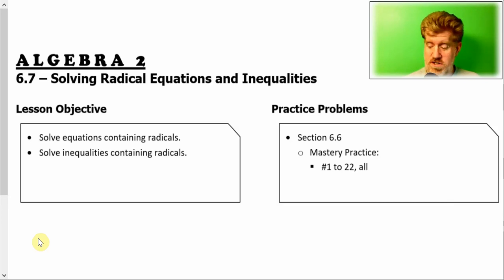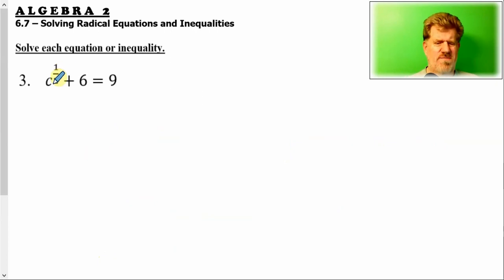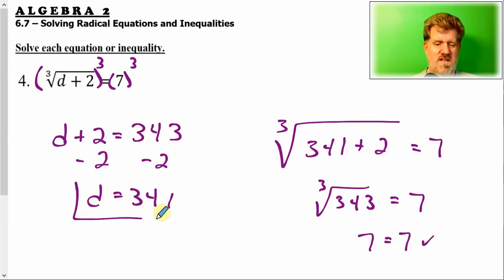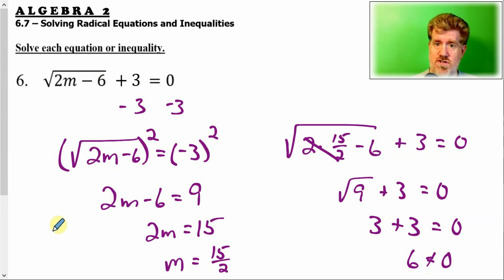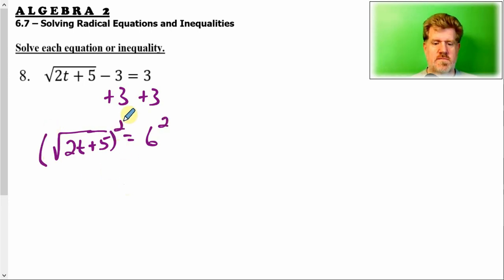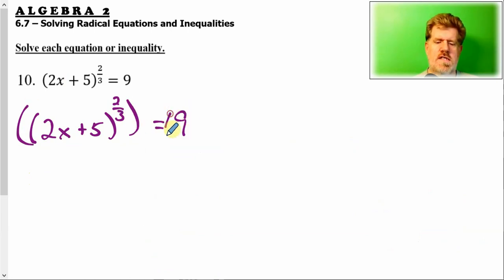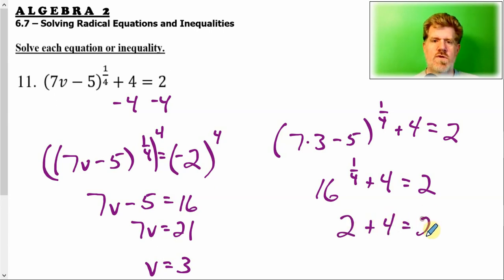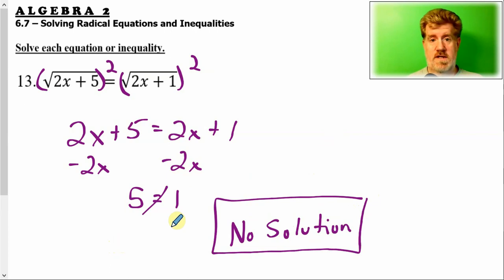6.7 - Video Lesson (#1 of 2)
This video covers the first part of section 6.7.